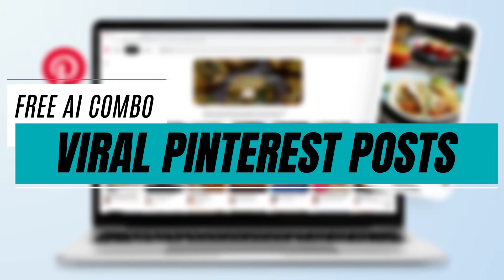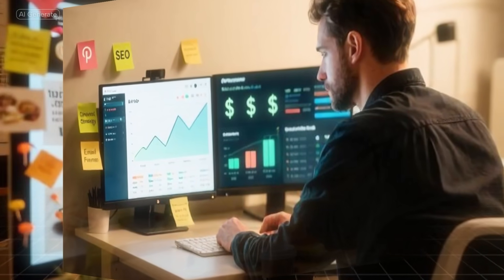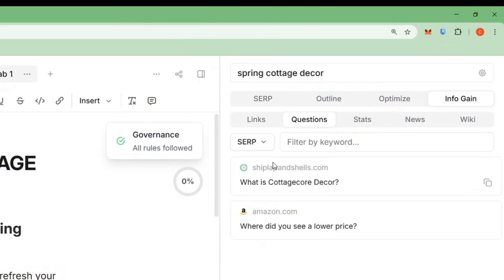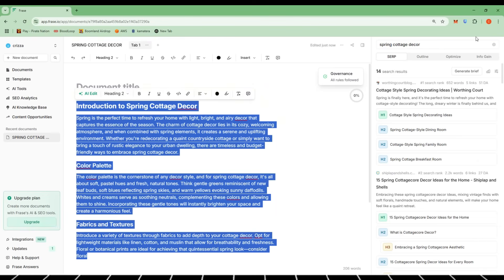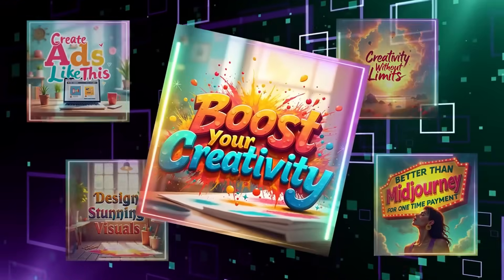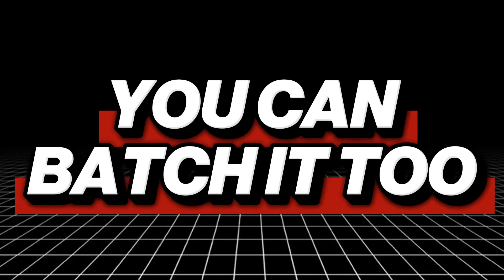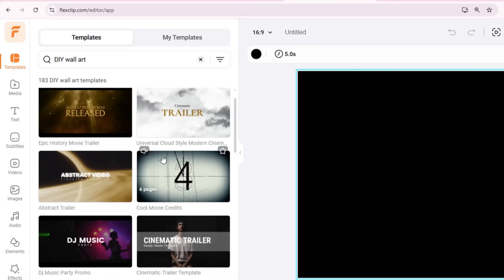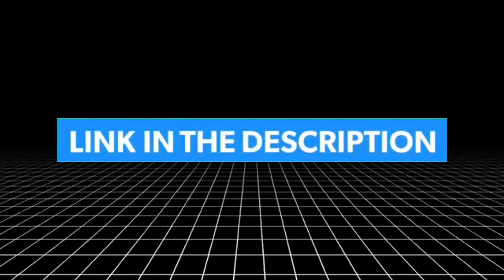The Secret System For Pinterest Success Anyone Can Use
Discover how to leverage AI tools for Pinterest to boost your blog traffic and simplify your content creation. This video reveals how to develop a winning Pinterest strategy using simple AI combos that are beginner-friendly. Try these ai content creation tools today and start automating your social media marketing!